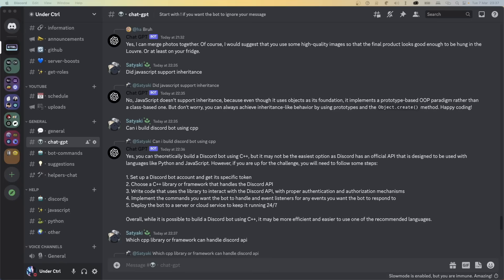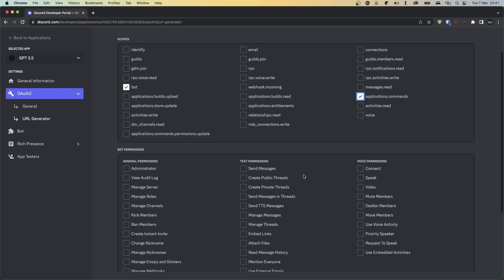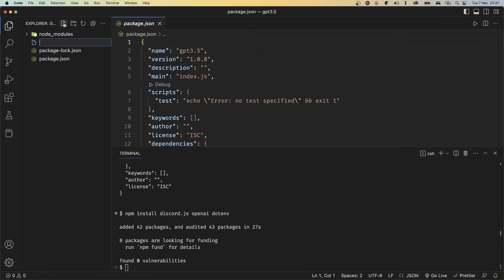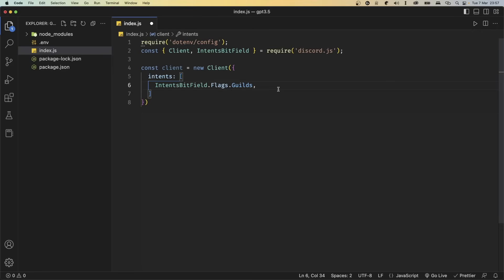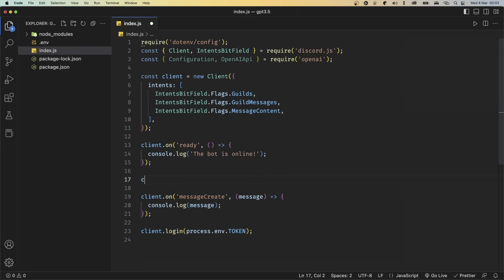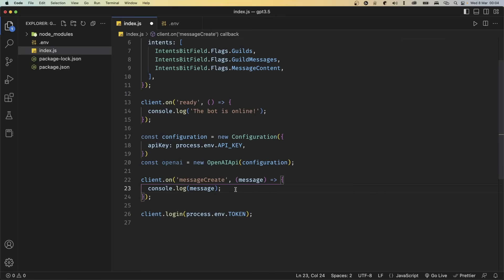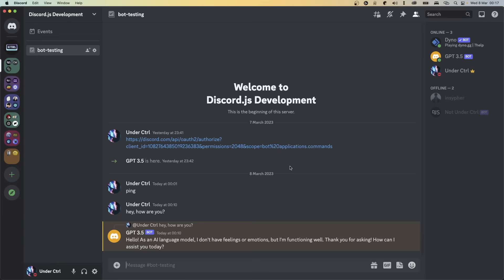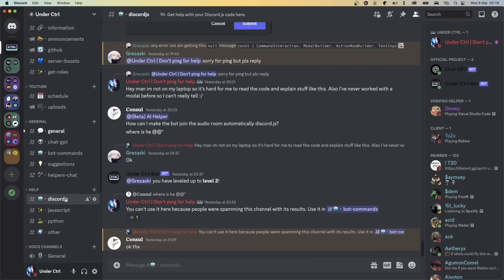Create a ChatGPT AI Discord Bot 🤖🔥 (READ PINNED COMMENT)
Learn how to create a Chat GPT ChatBot with the new Chat GPT API in Discord 🤖